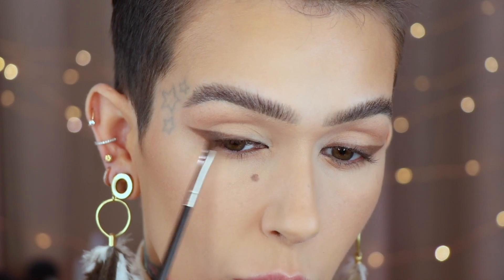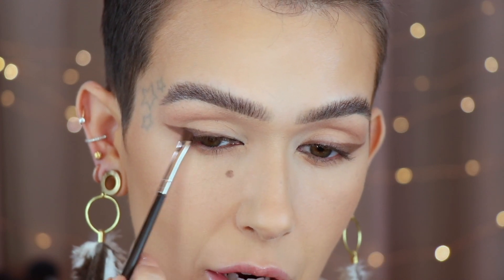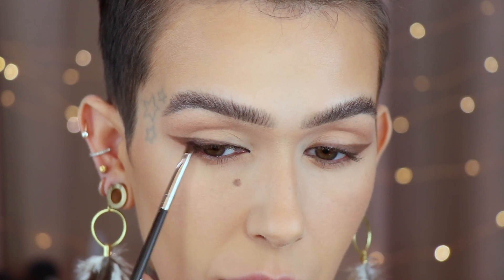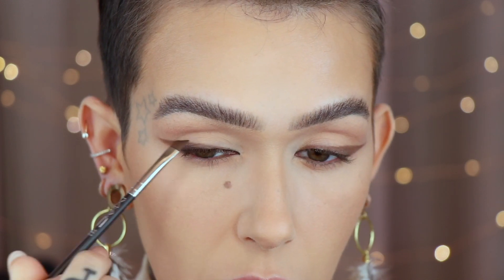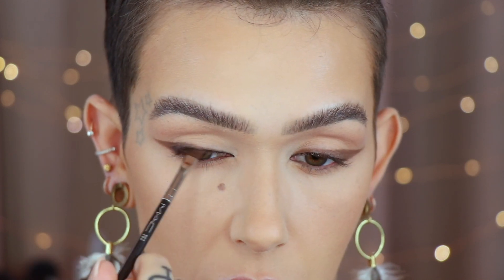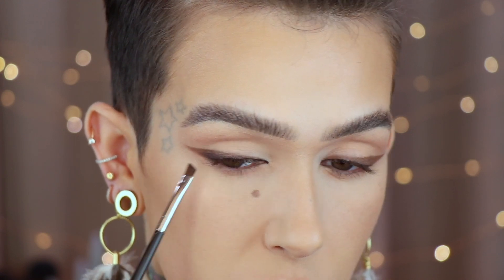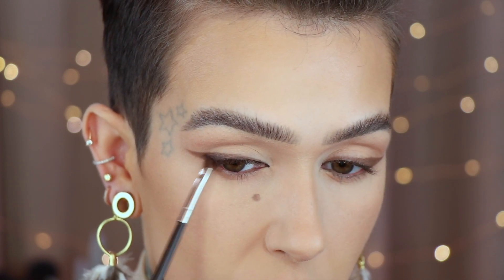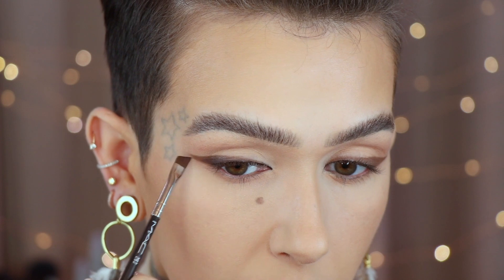MY MAKEUP UNIFORM: Most Reliable SLAY! Collab W/ NappyHeadedJojoba & Kelsee Briana Jai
HEY BEAUTIES!!!
Today I am going to be going to be collaborating with Ti and Kelsee to bring you my version of my Makeup Uniform...my signature look.
XOXOXOX
-Mel
Send Stuff:
Mel Thompson

BEAUTY LIPSTICK IS BACK IN STOCK!

WHAT'S ON MY FACE:
PRIMERS ETC
MAC SKIN REFINED ZONE:
MILK MAKEUP BLUR PRIMER:
TATCHA LIQUID SILK CANVAS:
BECCA ANTI FATIGUE:
CT CORRECTOR:
CONCEALER
GIORGIO ARMANI POWER FABRIC:
BECCA UNDER EYE BRIGHTENING POWDER:
FOUNDATION:
ESTEE LAUDER FUTURIST:
POWDER SET
SISLEY 01  IRISEE:
BRONZER
CHARLOTTE TILBURY AIRBRUSH MATTE BRONZER:
BLUSH
WAYNE GOSS CORAL ROSE:
HIGHLIGHT
DIOR ROSE GOLD:
EYES
MY LASH GROWTH SERUM:
MILK BOSS LINER:
HOURGLASS UNLOCKED UNSTANT EXTENSIONS MASCARA:
MAC EXTENDED PLAY GIGABLACK (lower lashes)
LIPS
SISLEY PARIS NUDE LINER:

OTHER PRODUCTS MENTIONED:
RARE BEAUTY CONCEALER BRUSH:
BK BEAUTY BRUSHES:
TOM FORD BALM FROST:
WAYNE GOSS ARTIST BRUSHES:
ROYAL AND LANGNICKLE code MELTHOMPSON
HOURGLASS MYTH PALETTE:
WAYNE GOSS LUXURY EYE PALETTE:
TOO FACED BTW NATURAL NUDES:
HOURGLASS METALLIC STROBE LIGHTING PALETTE:
SONIA G BRUSHES: